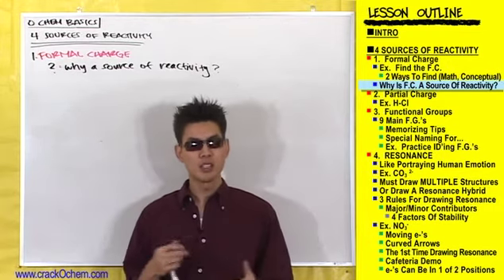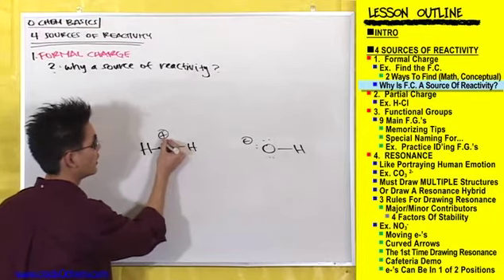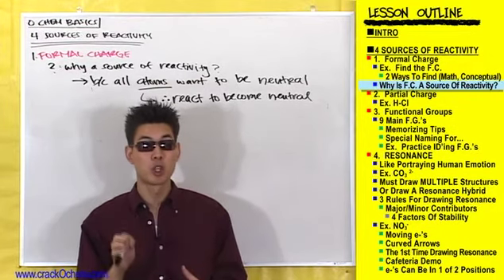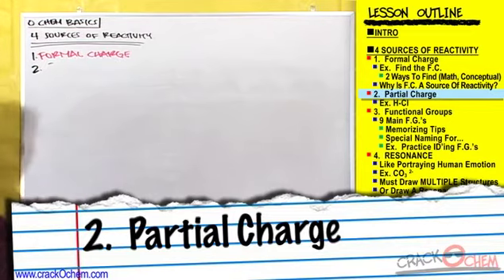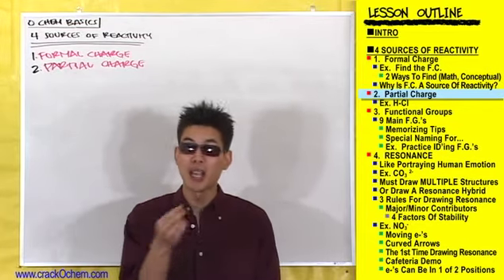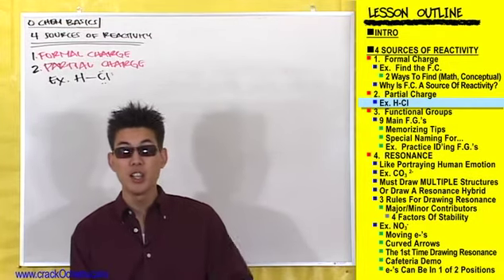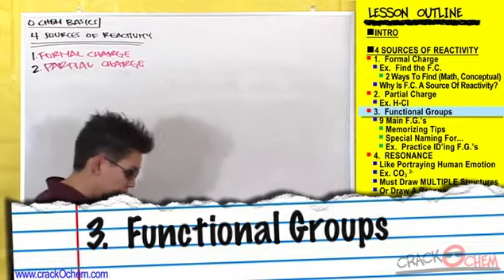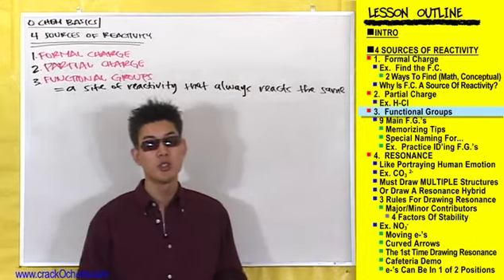CrackOChem_OChem Basics I - pt 3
This video picks up right where the General Chemistry Review video leaves off.  After solidifying the key concepts from general chemistry, you're ready to start learning the fundamentals of organic chemistry.  Here we talk about sources of reactivity...how to figure out which atoms/compounds are going to react and why.  This includes formal charge, partial charge, functional groups, and resonance.  We also introduce the concept of moving electrons and the curved arrows we use to represent that movement.  Enjoy!

Watch the entire video for free at...